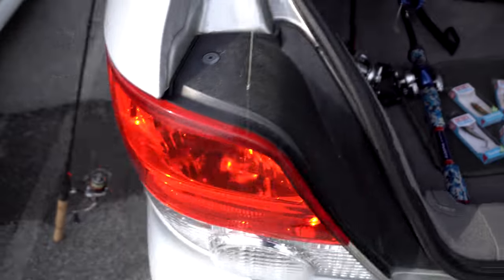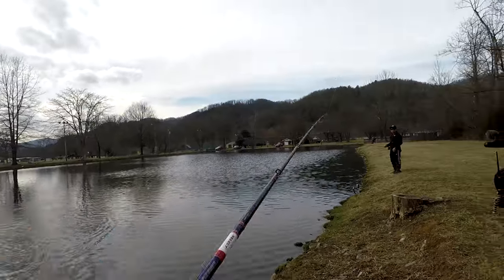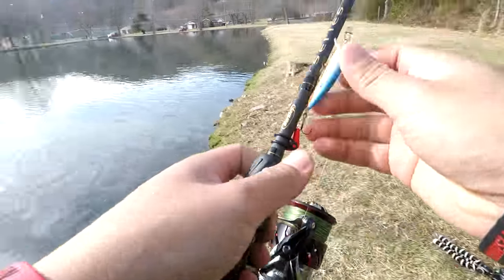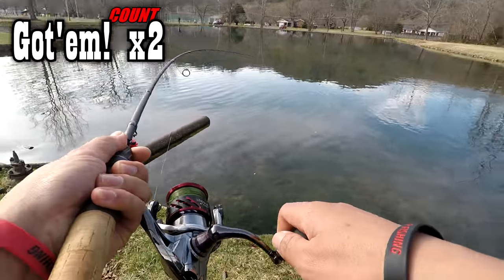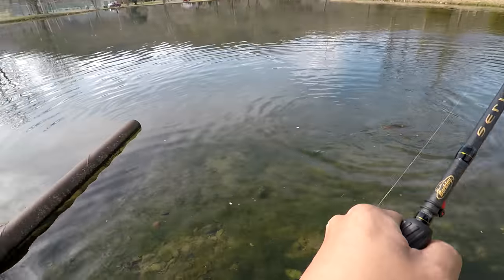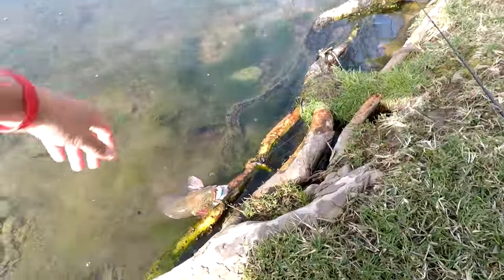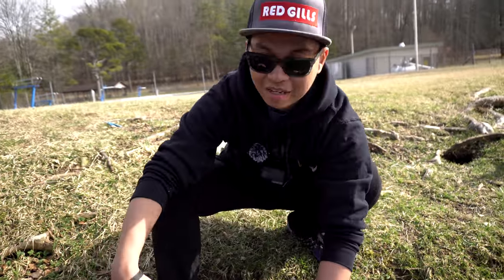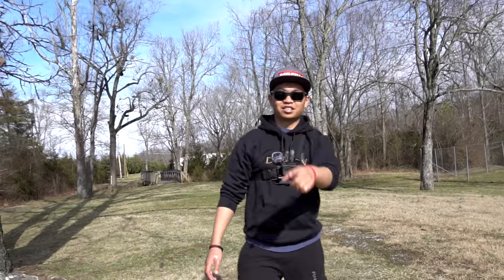CHASING DOWN A BIG TROUT BEFORE THE RAIN!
Me and BassAndCoffee head to Erwin, TN to a local pond. He was practicing fly fishing and I was testing out my new Shimano Stradic Ci4+. Bought a few jerkbaits from the local Wal-Mart and decided to just use those to catch fish.

Location: Erwin, TN
Water Temp: 55 degrees
Air Temp: 64 degrees
Condition: light wind, cloudy. before storm.

▼Today's Top Lure▼
Rebel Tracdown